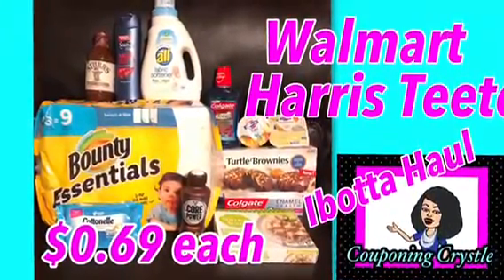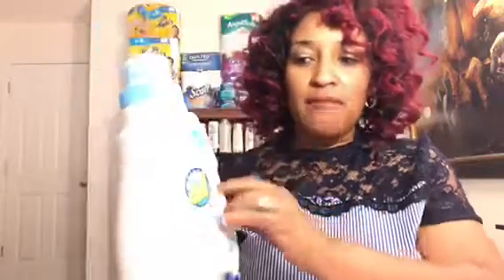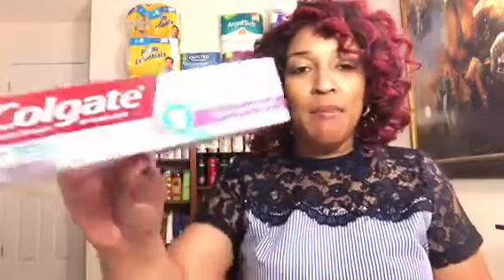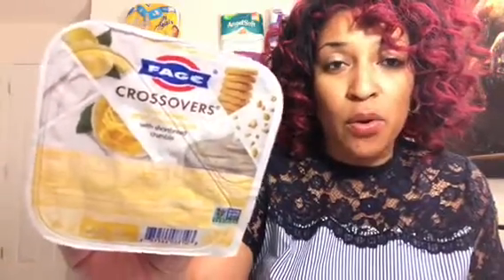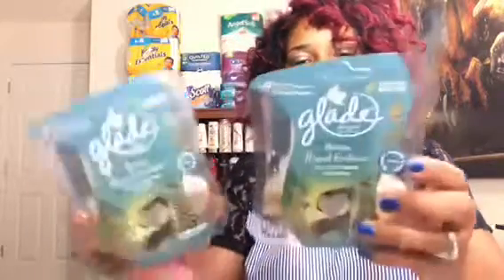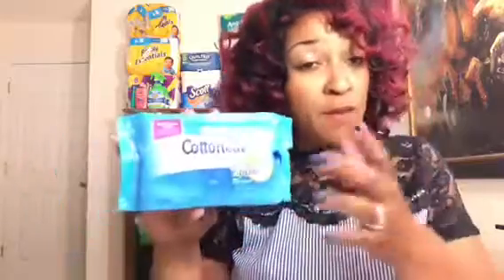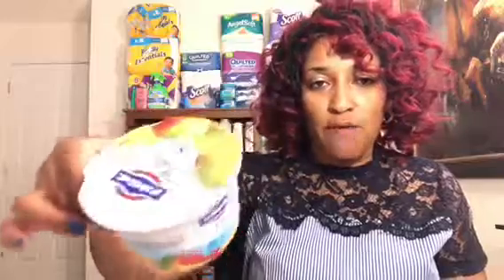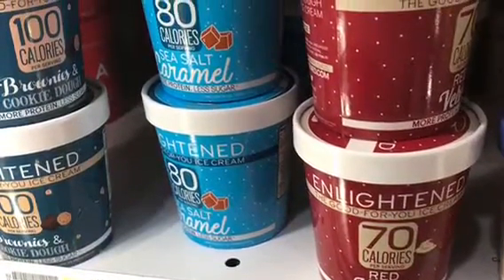Walmart and Harris Teeter Ibotta Haul 6-9-18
Couponing Crystle Walmart & Harris Teeter Ibotta Haul 6-9-18

Walamart Haul Below

Colgate Mouthwash $3.57 use $1.00 cp 6/3 SS  $1.50RB   $0.98 cost

Colgate Enamel Health Toothpaste  $3.48 use $1.00 cp 6/3 SS $1.50 RB  $0.98 Cost

Suave Men Body wash $1.88 no coupon $1.00 RB cost $0.88

Yoplait Mixins Yogurt $1.00  no coupon used but there was a $0.40 cents coupons.com cp available but it would not scan
$1.00 RB cost FREE

Little Debbie Turtle Brownies $2.98 $0.75 cp 5/13 RMN  $0.75 Rb cost $1.48

All Free and Clear Fabric Softener $3.97 $1.00 Cp  6/3 RMN  $1.00 RB  cost $1.97

Harris Teeter Haul Below

World Cuisine Saffron Road  Entree  $3.99 $1.00 EVIC clip to card coupon  $1.00 RB  cost $1.99

Cottonelle Flushable Wipes  $2.69  $0.75 cp from 6/10SS doubles takes off $1.50  $0.75 RB  cost $0.44

I’m excited to help you save your money by showing you simple ways to keep your cash 💰 in your pocket.

  I want to help you save your money as well so if you have any questions just let me know and I will try to help you.

Remember... "Clip to save and you will be amazed!